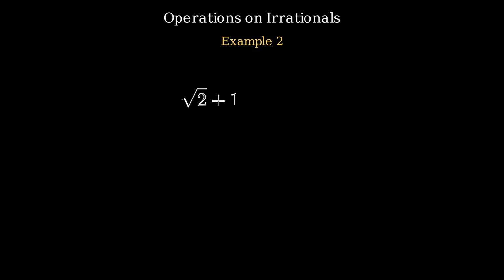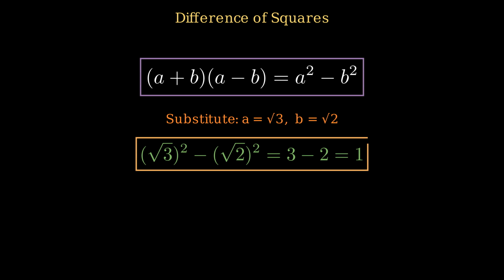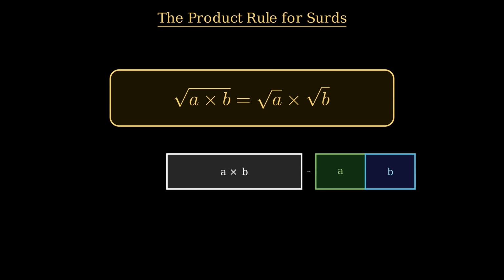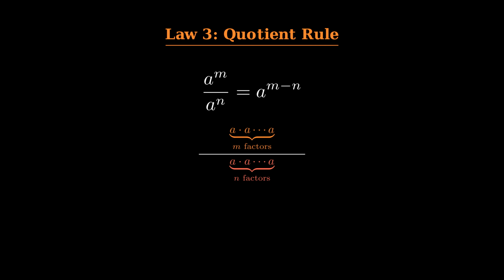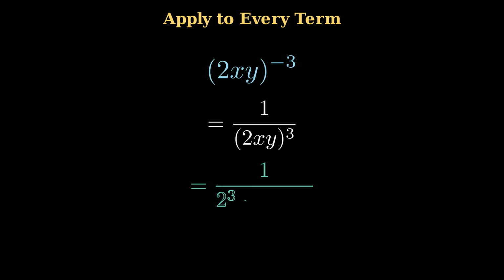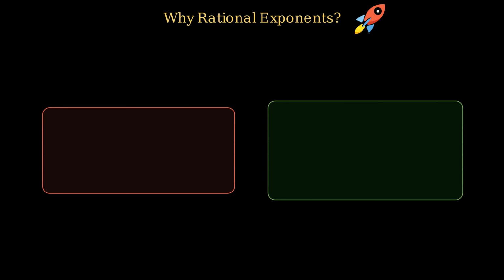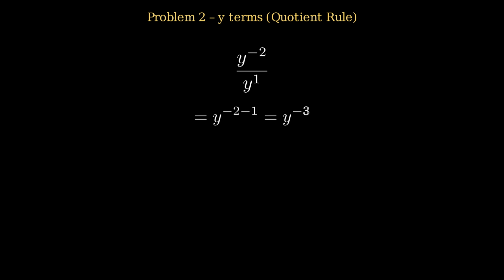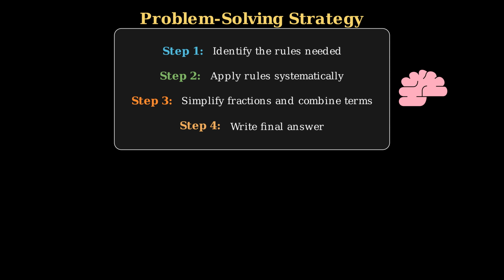MATHS: Operating on Real Numbers + Laws of Exponents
PHASE 1: FOUNDATION ARC

🔢 Operating on Real Numbers + Laws of Exponents:

Strengthen your core math skills with this Class 9 Mathematics video (Chapter 1.4–1.5). Learn how to work confidently with irrational numbers, simplify complex surds, and apply exponent laws to solve problems quickly and accurately.

📘 What you’ll learn in this 10 minute session:
• Operations on Irrationals: Adding and subtracting surds, when results stay irrational or become rational
• Rationalising the Denominator: Why it’s needed and how to use conjugates
• Examples: 1/√2, 1/(√3+√2), and expressions like 1/(a+b√c)
• Simplifying Surds: Combining like surds and breaking down complex roots
• Nested Surds: Step-by-step simplification techniques
• Laws of Exponents Recap:
– aᵐ × aⁿ = aᵐ⁺ⁿ
– (aᵐ)ⁿ = aᵐⁿ
– aᵐ / aⁿ = aᵐ⁻ⁿ
– a⁰ = 1
• Negative Exponents: a⁻ⁿ = 1/aⁿ with clear examples and common pitfalls
• Rational Exponents: a^(p/q) as roots and conversion between forms
• Mixed Simplification Problems: Applying all concepts together
• Exam-Style Questions: Step-by-step problem solving

✨ Perfect for building strong algebraic skills and boosting confidence in exams with clear explanations and smart shortcuts.